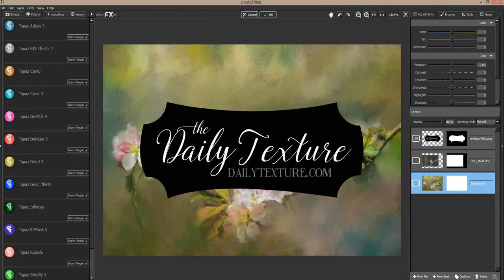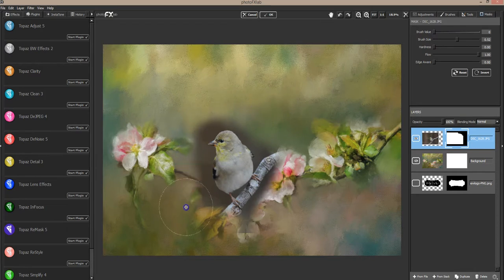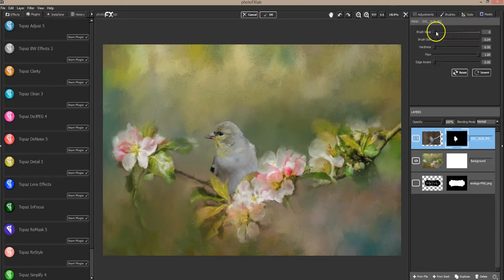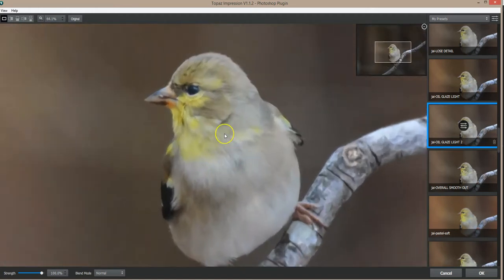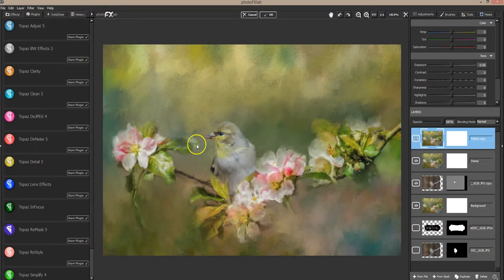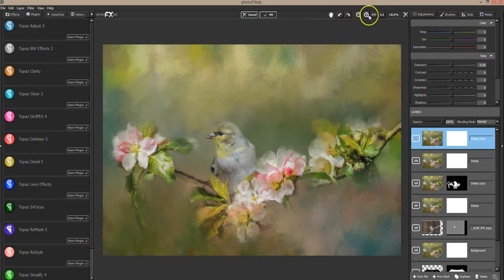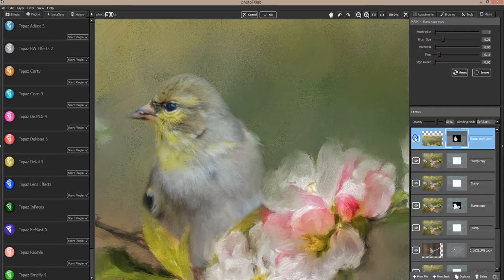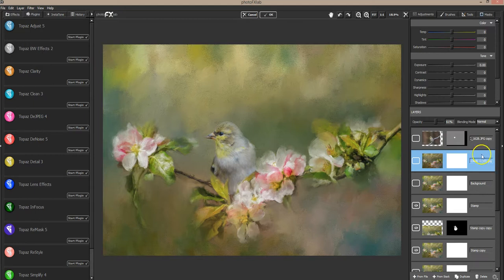Wildlife Masterpieces Floral 1 Background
Continuing with my Wildlife Masterpieces series, in this video I introduce you to a new floral background, perfect for your songbirds, butterflies, and small subjects where a floral background may be appropriate.